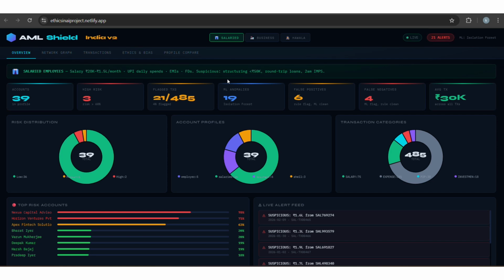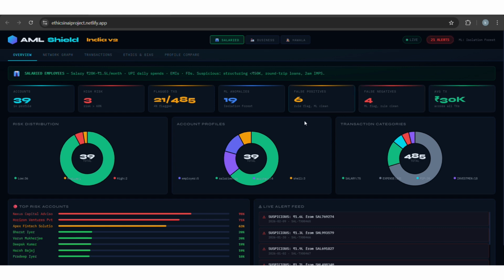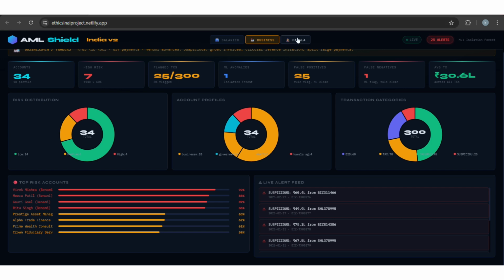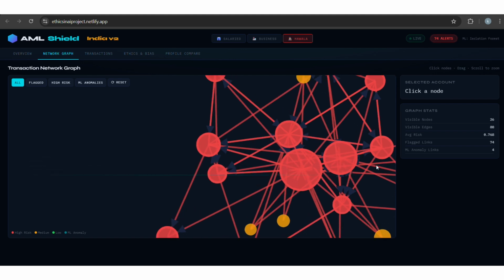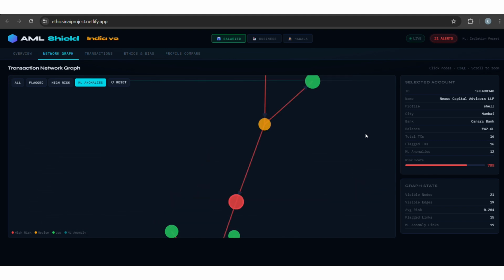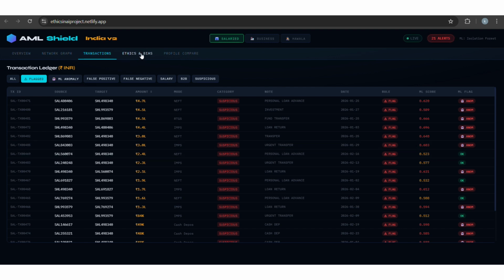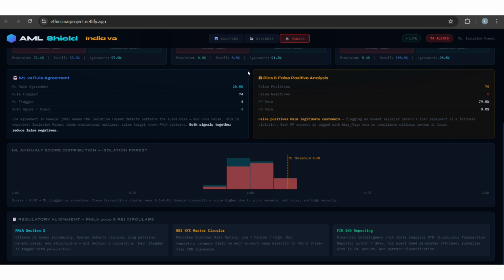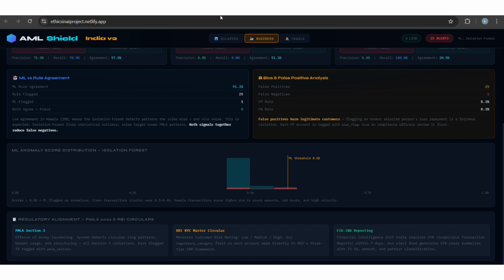Binary Bits 01 - project explanation ps-3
This video is a complete demonstration of AML Shield India,   AI-powered Anti-Money Laundering detection system developed as part of the